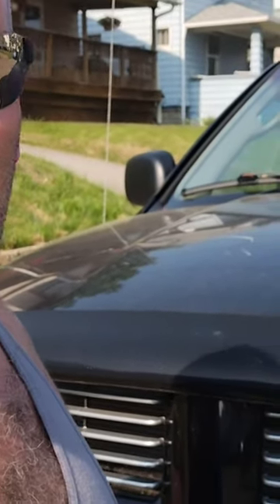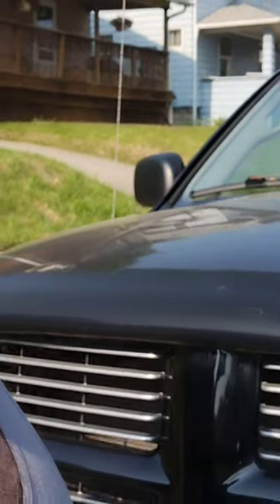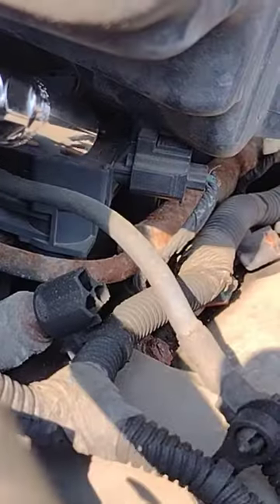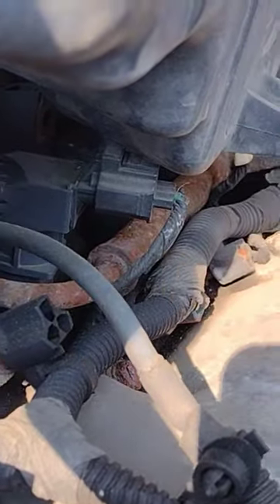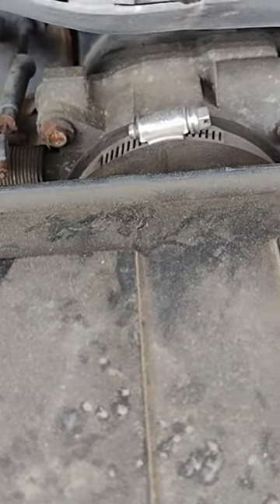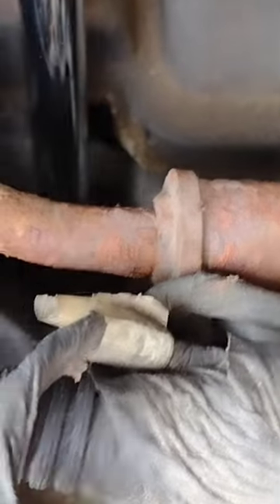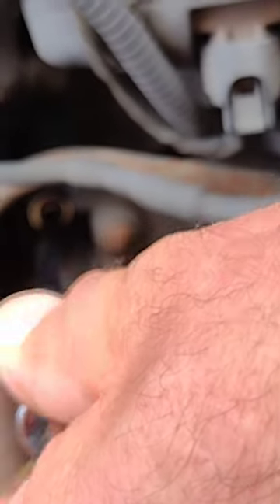COIL PACKS AND PLUGS IN THE RAM 1500